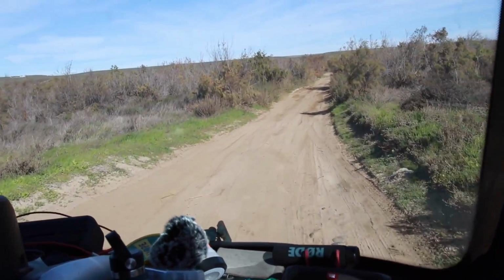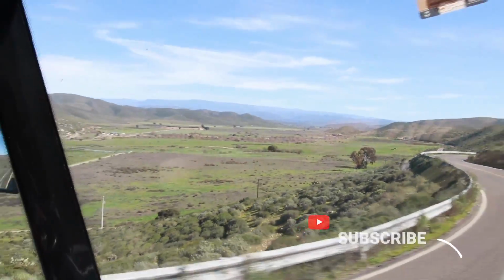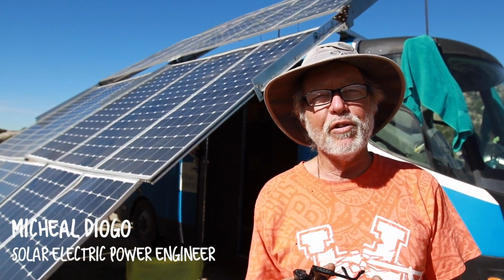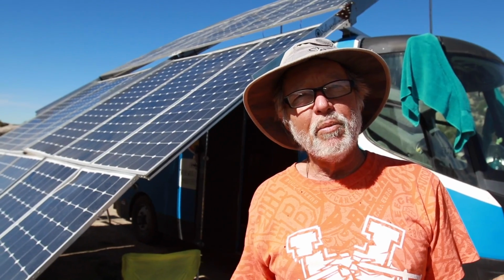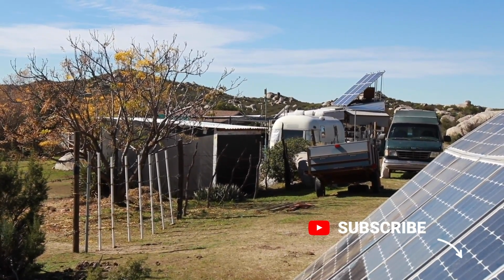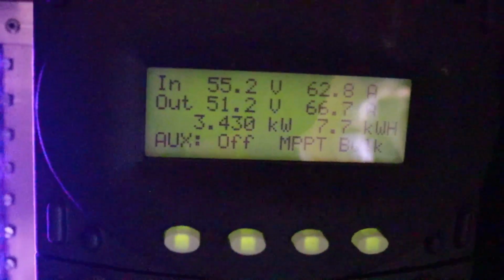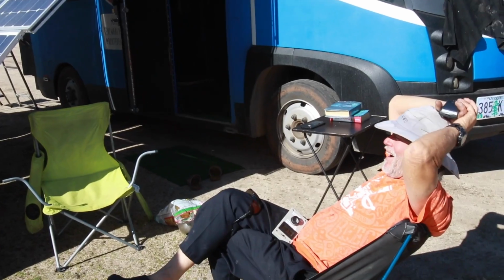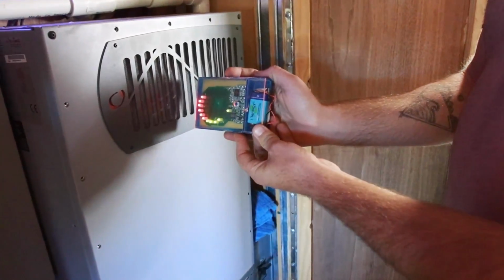UNBELIEVABLE Off-Grid Solar Powered Ranch In Mexico's Mountains | Electric Vehicle Road Trip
After getting off the beaten path on the coast we got invited to meet Michael Diogo a crazy solar man who showed us his home and his work up in the mountains of Mexico.

We're driving from Alaska to Argentina, only using renewable energy in our 100% Electric, Solar Powered Camper Van.

Our Camera Gear:
Vlogging Camera
Photography Camera
Videography Camera